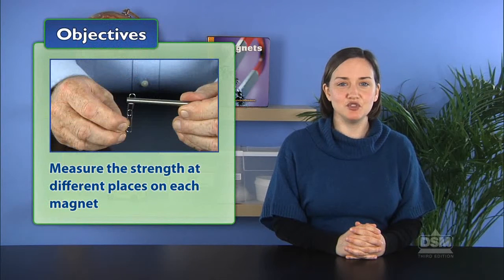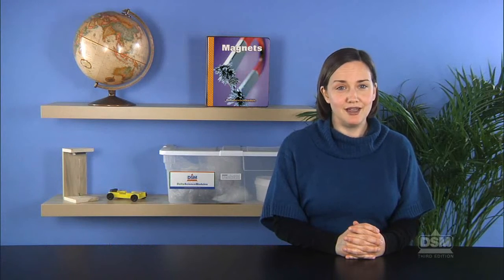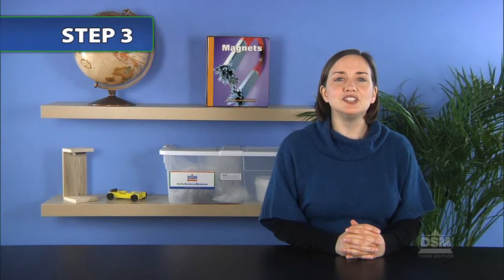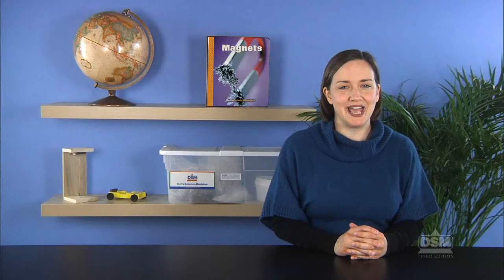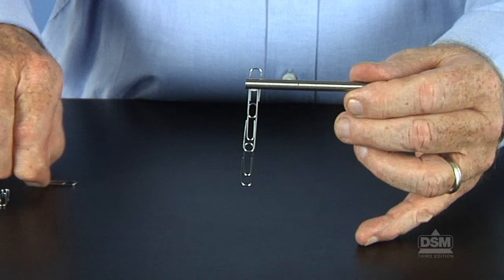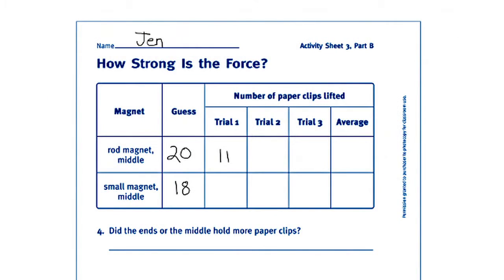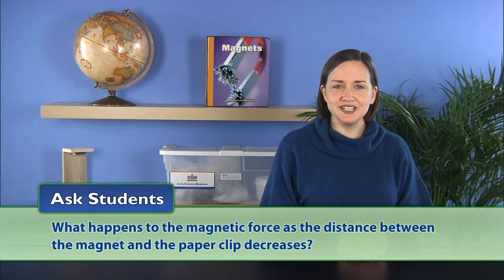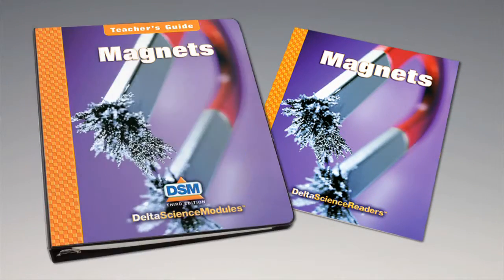Magnets - Activity 4: How Strong Is The Force?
Students compare the strengths of different magnets and see that bigger magnets are not necessarily stronger magnets. They also compare the strength of a single magnet at different points along its length and discover that force is concentrated at either end of a magnet rather than at the center.